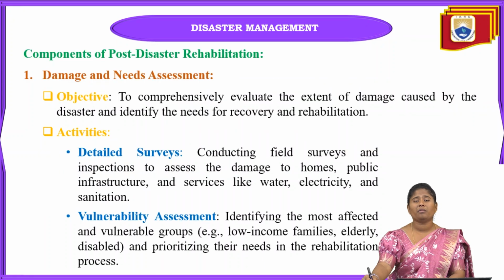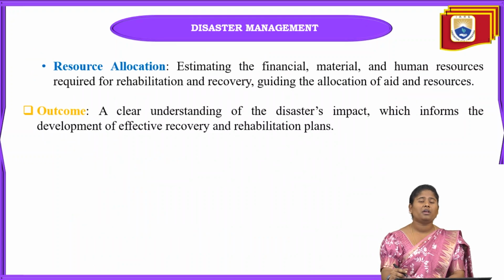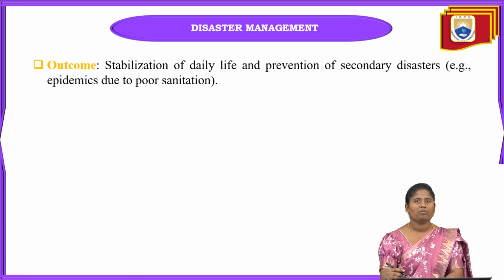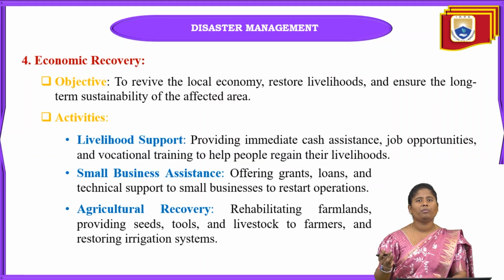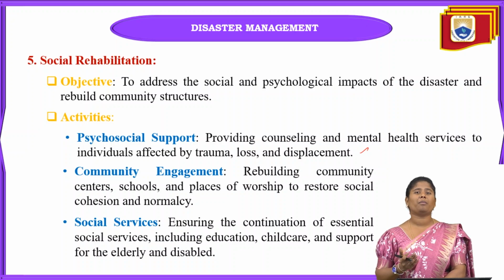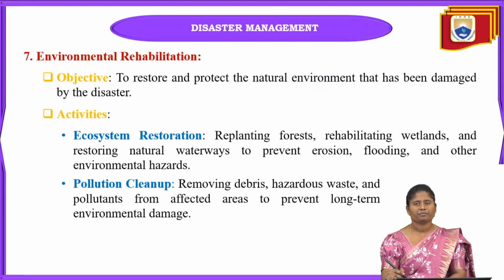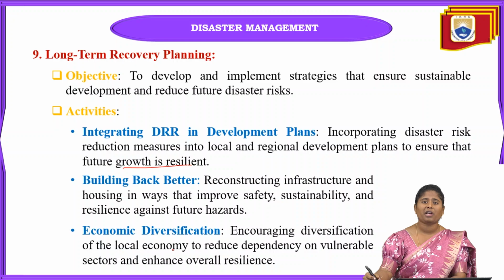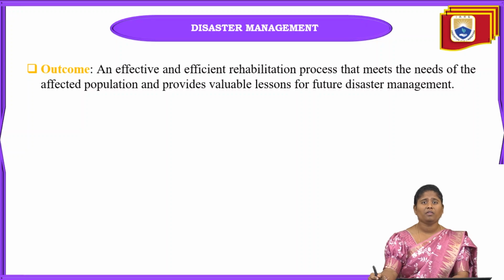Post Disaster Stage, Rehabilitation by Ms. B Bhavani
Post Disaster Stage, Rehabilitation by Ms. B Bhavani | IARE

Telangana, India.